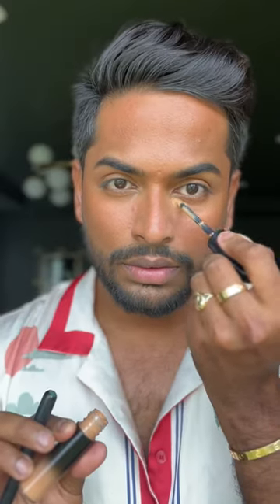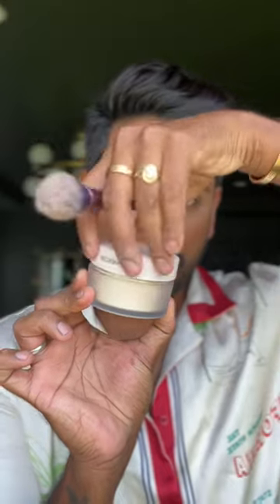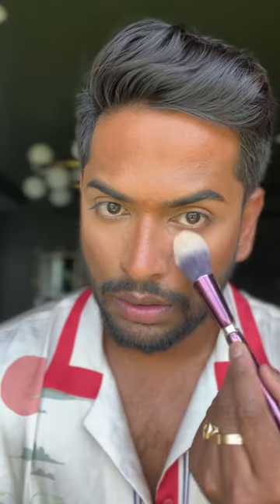FLAWLESS UNDER-EYE COVERAGE 🙏🏽🤯